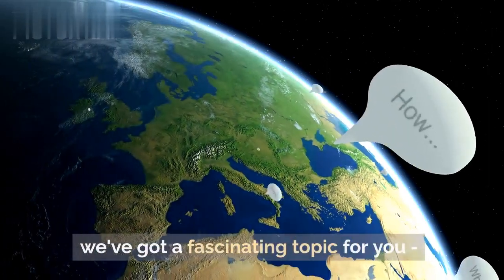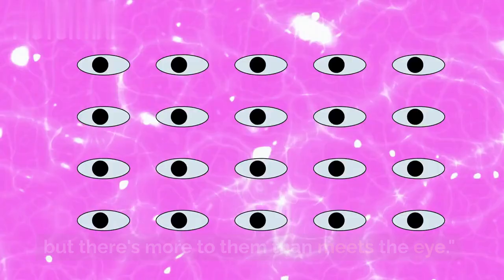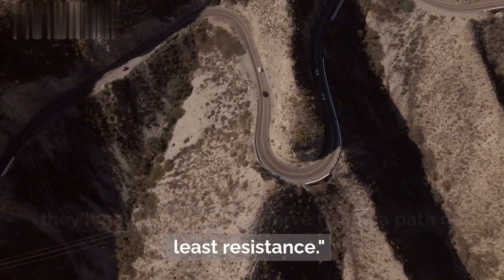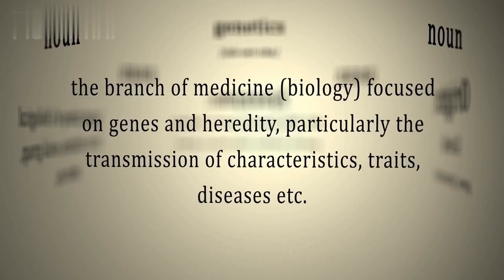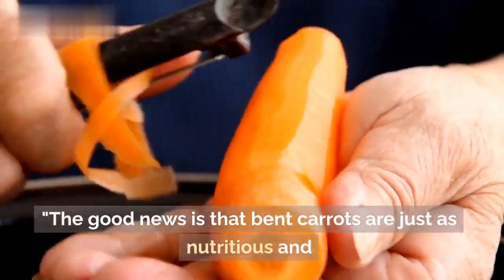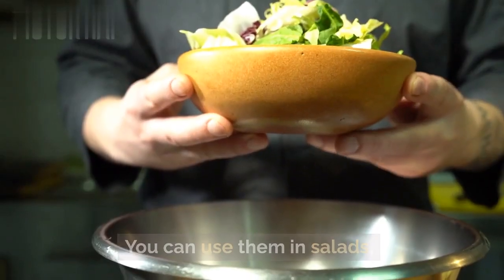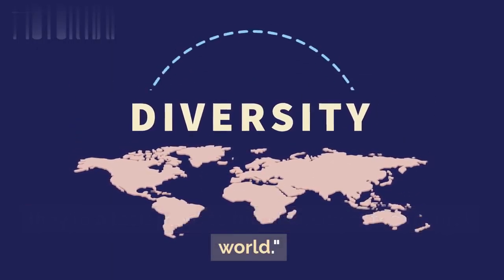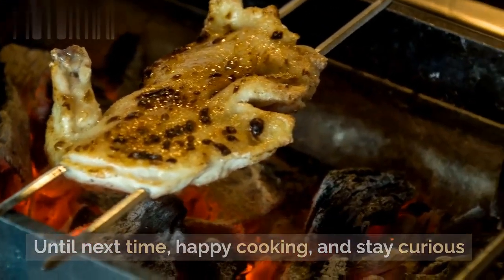Bent carrot | Bent carrot commercial | Bent carrot com Informational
🔴 ** MY PRODUCTS **
Bent carrot
Bent carrot commercial
Bent carrot com Informational

Bent carrot
Bent carrot commercial

• Bent carrot
• Bent carrot commercial

🔎 VIDEO OUTLINE 🔎
Bent carrot
Bent carrot commercial